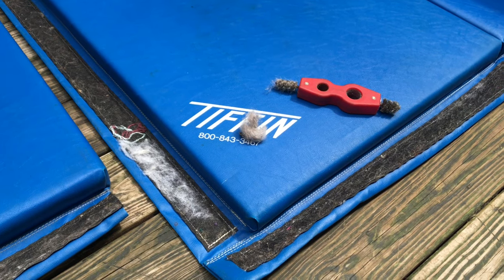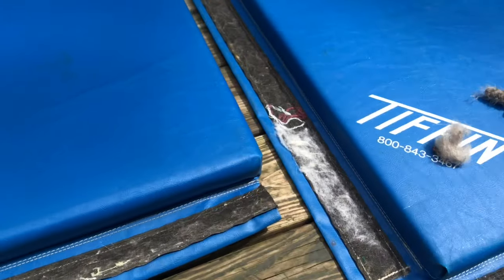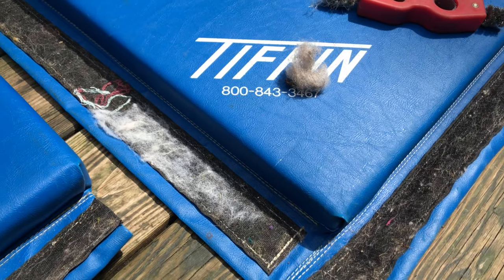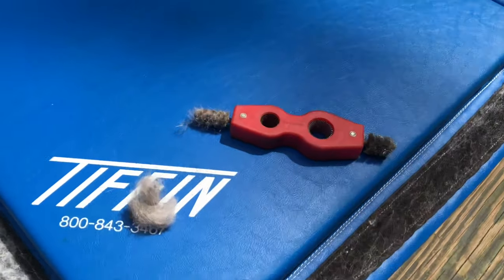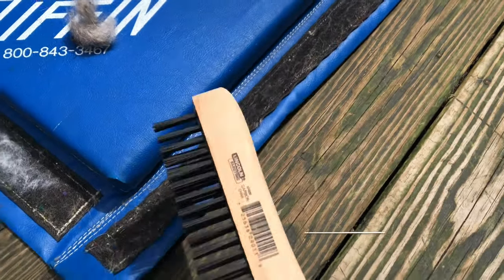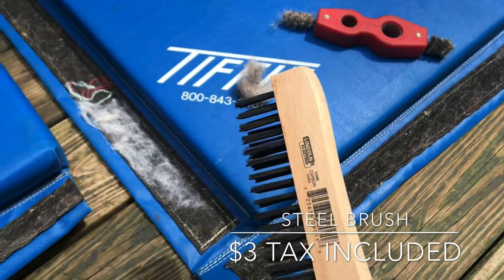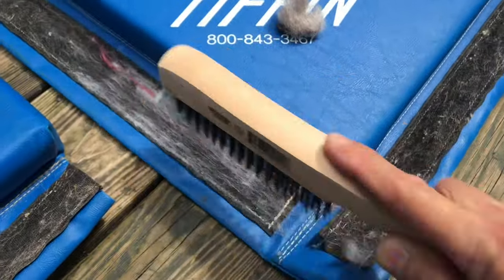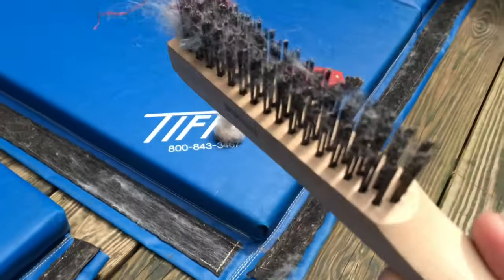Quick Video! How to Clean Velcro - How to Clean Hook and Loop - How to Renew Velcro - Steel Brush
This short video will show you how to clean velcro! A really quick video on How to Clean a Hook and Loop also known as Velcro! By Cleaning Velcro's "hooks" regularly will revive or renew the "sticky" hooks of the velcro! Sticking Power of velcro renewed!

I got started with a battery post and cable cleaner tool. This tool has a small steel brush. It worked great for the purpose but it is doing it to slow! So, I ran to Lowes and picked up a bigger steel brush.
The big steel brush did the cleaning a lot quicker and more efficiently.

Do yourself a favor... buy a bigger steel brush and you will thank me for it! Bigger brush will obviously make the task done a lot quicker!